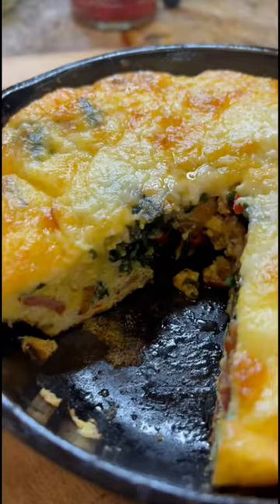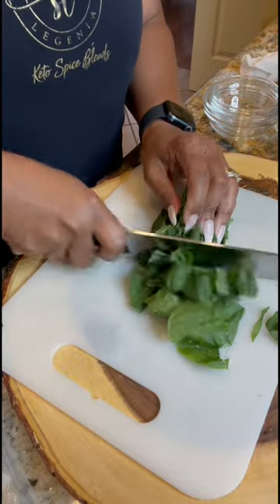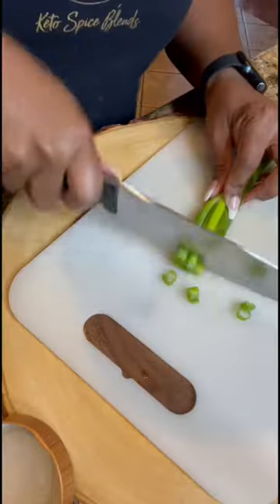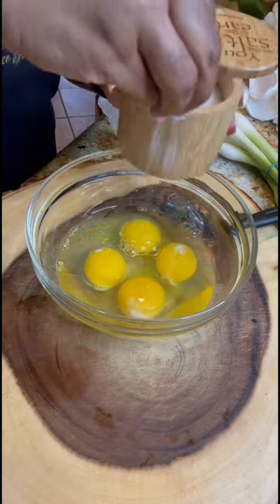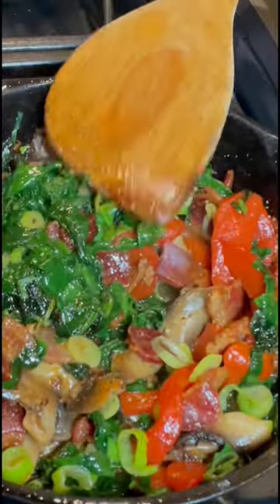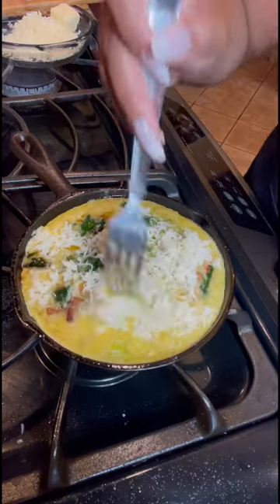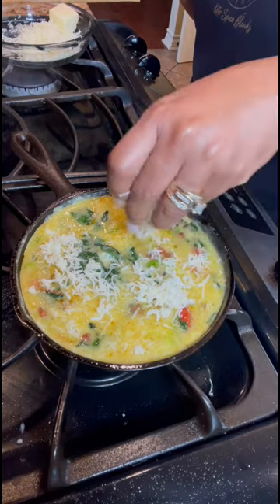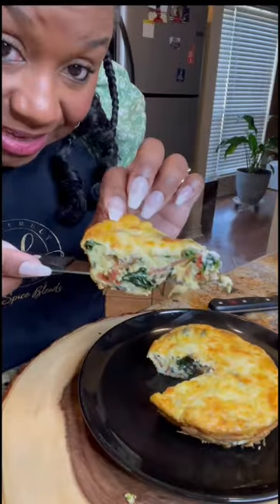Easy and Delicious Frittata!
Frittatas are so delicious and easy to make! You can literally make a frittata with any meat, veggie or cheese you have, the possibilities are endless! Cater your frittata to your liking!